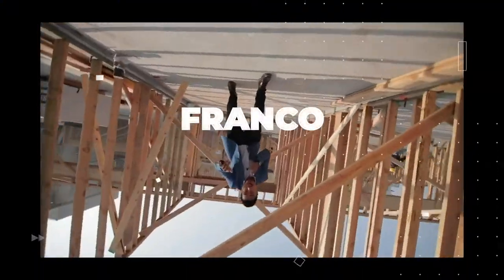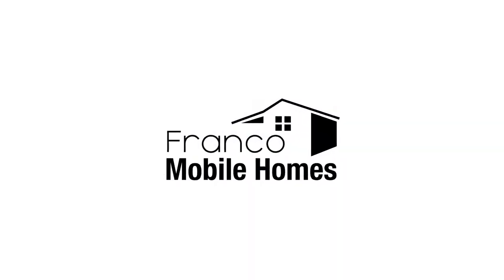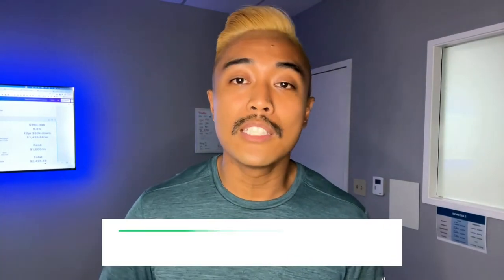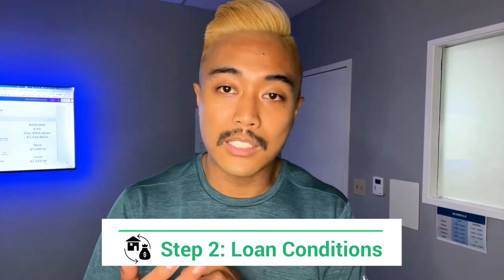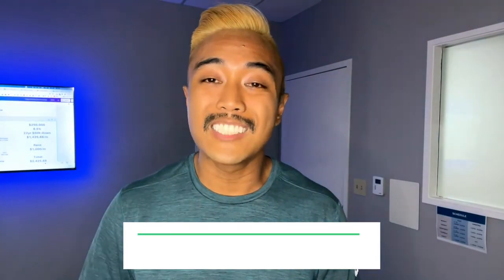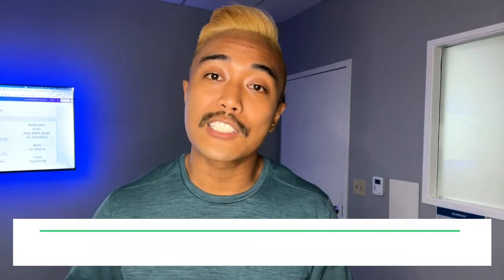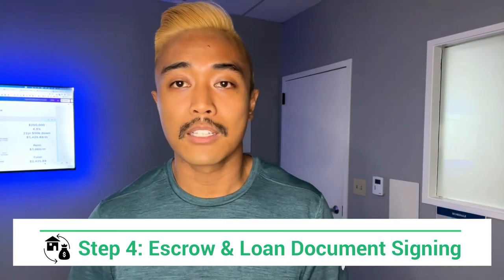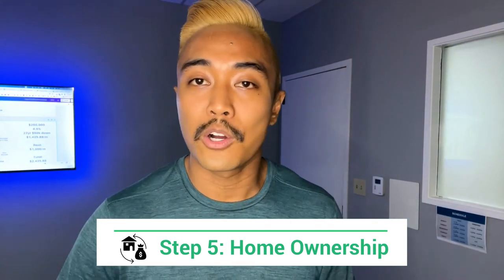5 Steps to Mobile Home Financing | Franco Mobile Homes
While finding a new home can be exciting, navigating the loan process can be overwhelming for some. Knowing what steps you need to take can help the process go more smoothly. Once you have an accepted offer, here’s what you need to know to make sure your application stays on track.

DRE 01934122